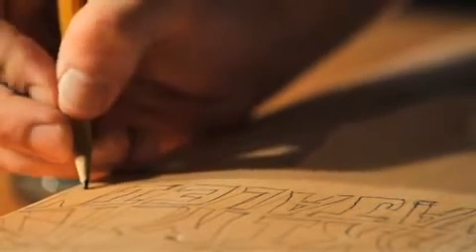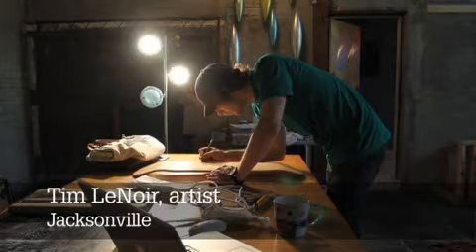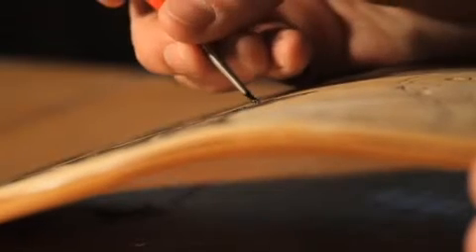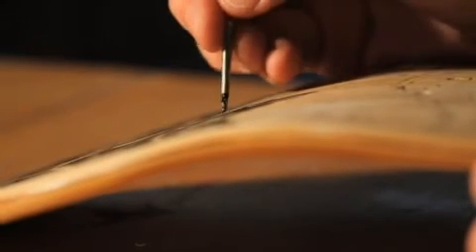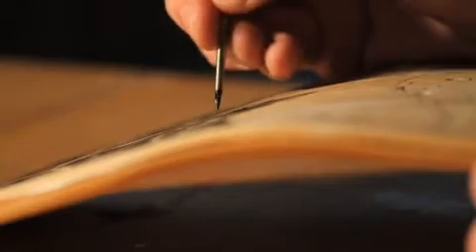Skateboard Art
Jacksonville artist Tim LeNoir sketches a design along the deck of a skateboard in his studio, his World War II themed design is in preparation for Wednesday's Artwalk.